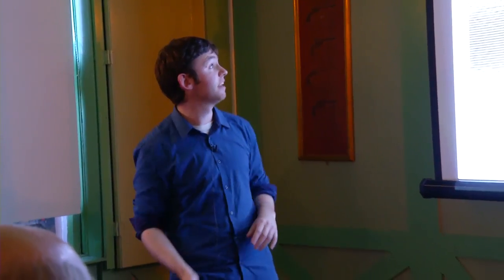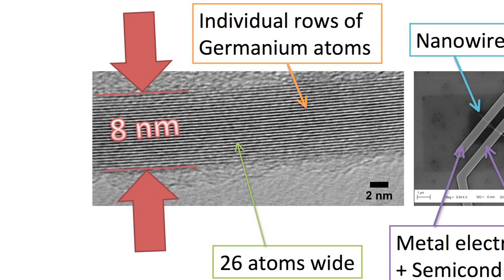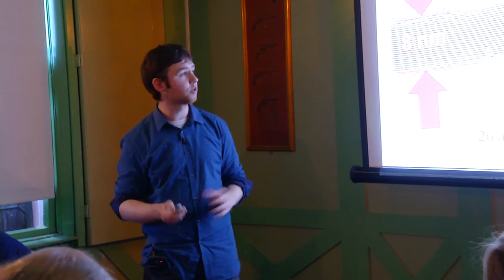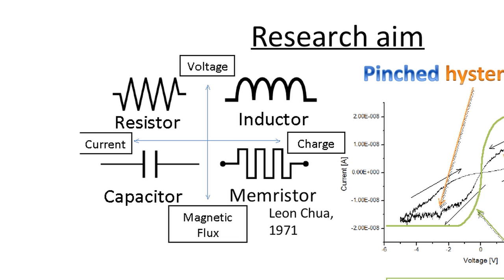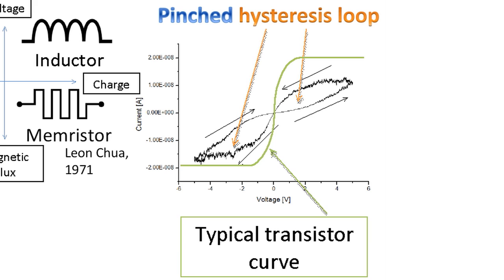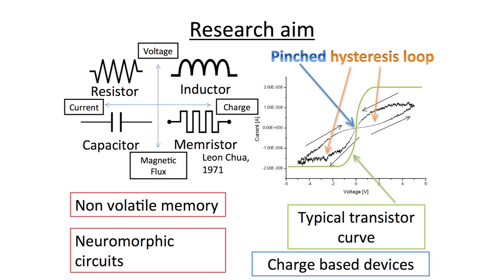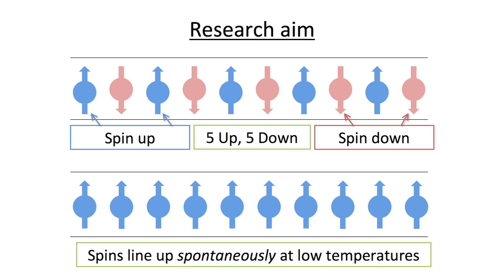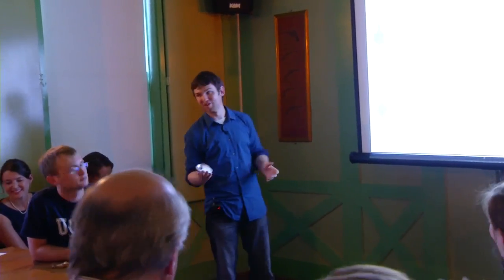Stephen Connaughton, CRANN Thesis in 3